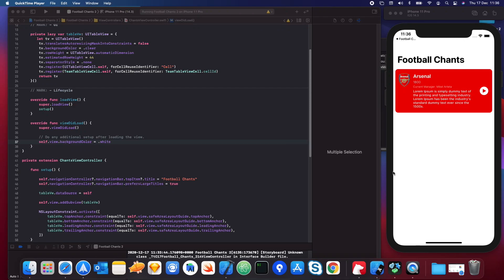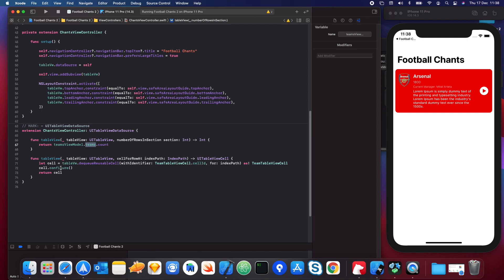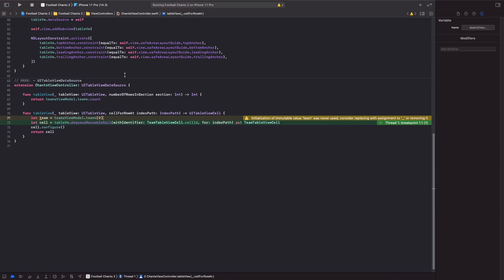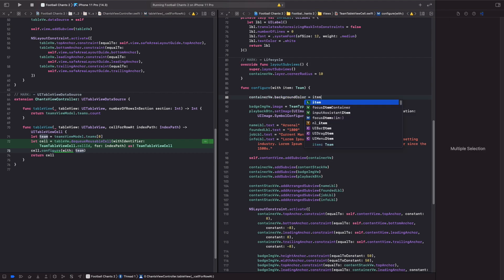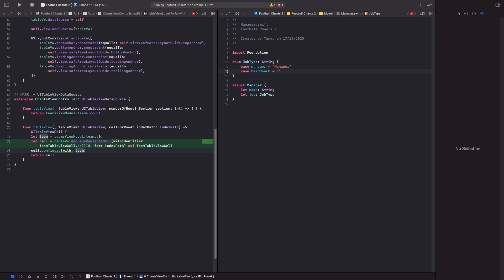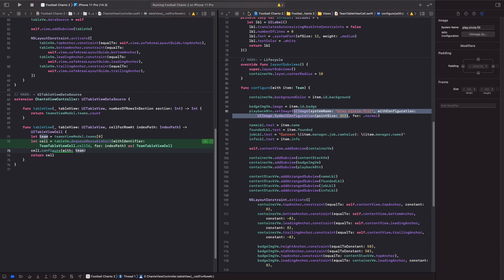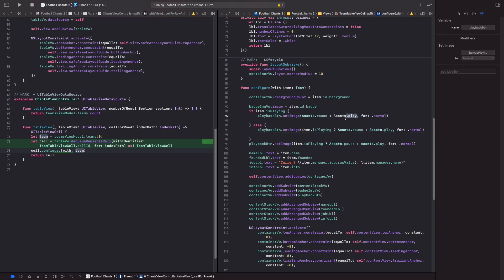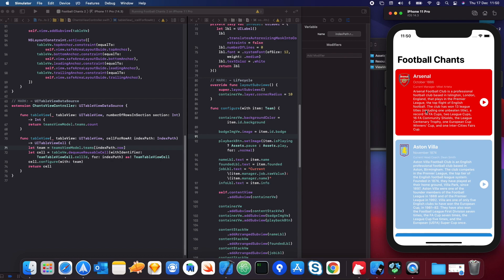Part 7 - MVVM - Working with ViewModels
In this video we'll be continuing with our MVVM setup and integrating the ViewModel into our app, we'll look at how we can leverage our ViewModel and use this to display the teams within our TableView, as well as touch other topics such as basic debugging, raw values with Enums, asset management with enums and also the ternary operator.